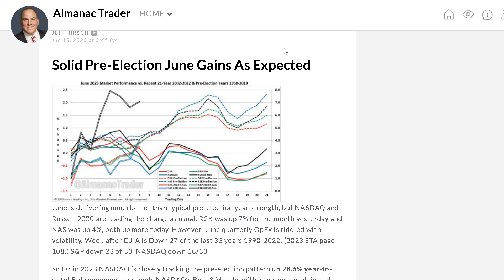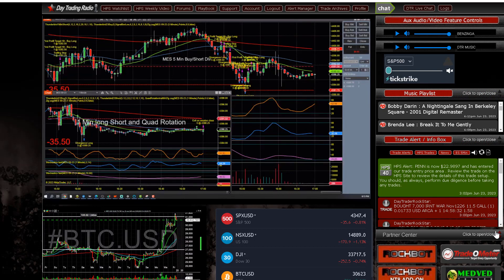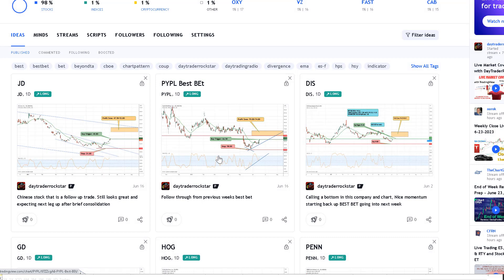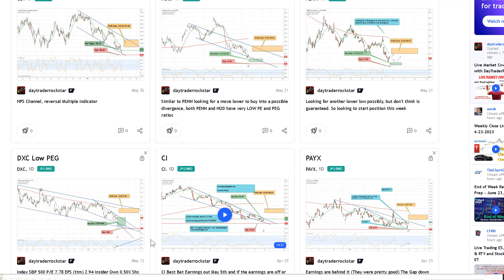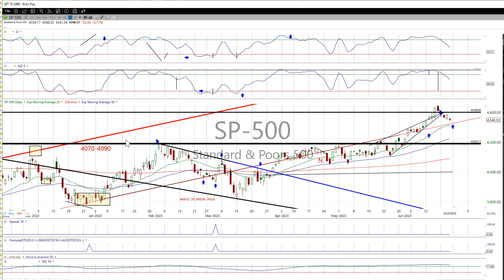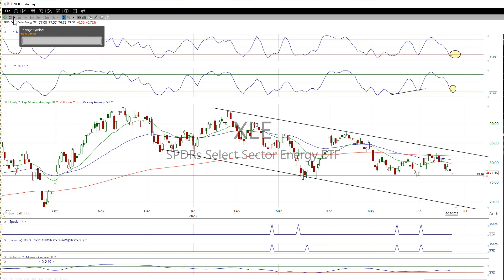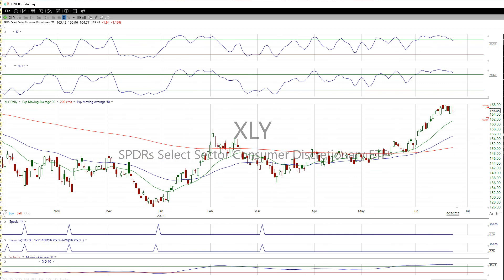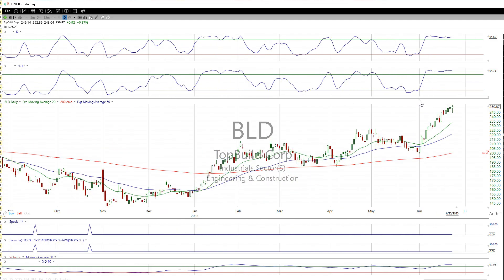Special Top 10 Stocks for the summer doldrums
The alert system works on your mobile phone iPhone, or android, using an innovative method/app on your mobile device, basically turning your phone into a walkie talkie. As we enter the season of summer, we find ourselves at a pivotal moment in the market, marked by a historical trend of pullbacks during the months of July, August, and September. Recognizing the significance of this period, we have curated a special watchlist for the last week of June to help you navigate these market fluctuations with confidence.

While our previous month showcased stellar results with our HPS Setups, we understand that market conditions evolve rapidly. Rest assured, we have identified remarkable opportunities that continue to exist in this market; however, they may not replicate the same level of success observed over the past two months. In light of this, we have decided to present a comprehensive overview of the sector ETFs, offering valuable insights into the broader market trends. Additionally, we are thrilled to introduce our "Dtr top 10" segment, featuring the top stocks primed for the next three months or beyond.

Anticipating an exciting start to the upcoming week, we have a highly promising best bet that appears poised for an early takeoff.

But that's not all—exciting news awaits! Starting next week, we will be launching a new segment on our website, bringing you even more valuable information and resources to enhance your trading experience. We can't wait to share this new feature with you.

Lastly, don't miss out on our exclusive summer 3-day coupon sale!

Thank you for your continued support, and we look forward to helping you make the most of your summer trading journey.